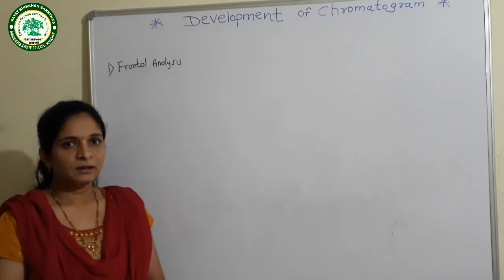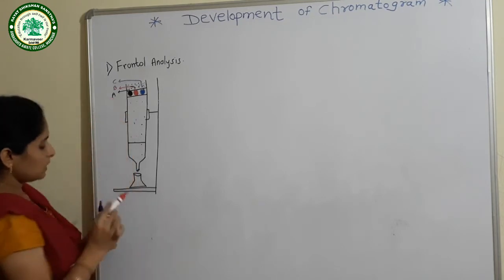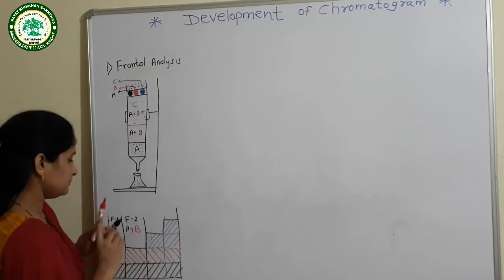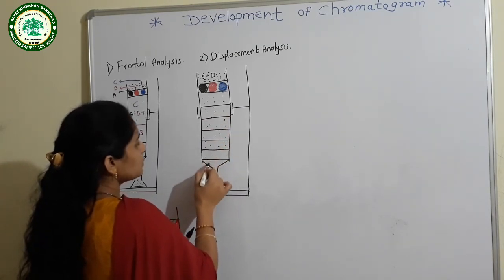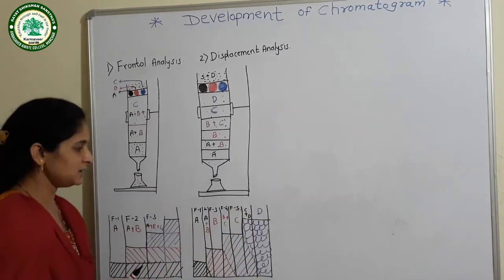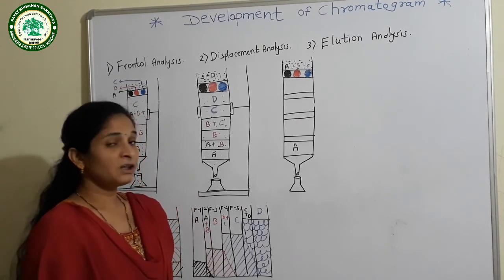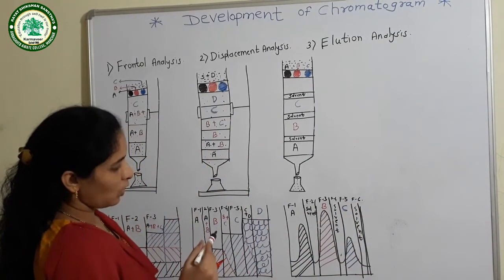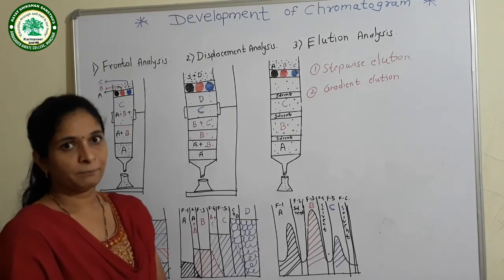M.Sc.-2||ANALYTICAL CHEMISTRY || DEVELOPMENT OF CHROMATOGRAM - PART-2||PROF.R.S.PAWAR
ANNASAHEB AWATE COLLEGE, MANCHAR
VIRTUAL CLASSROOM